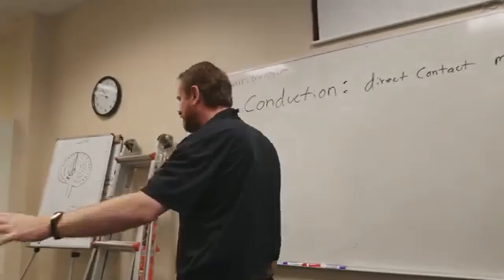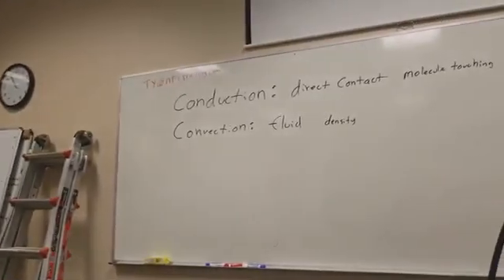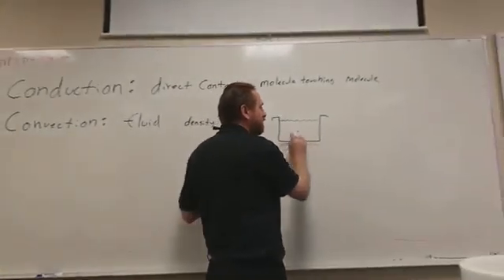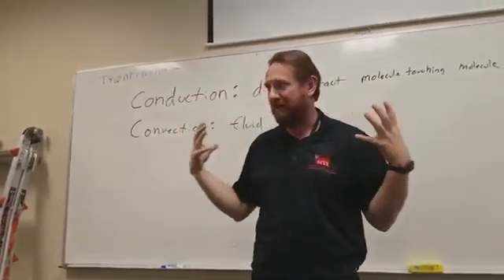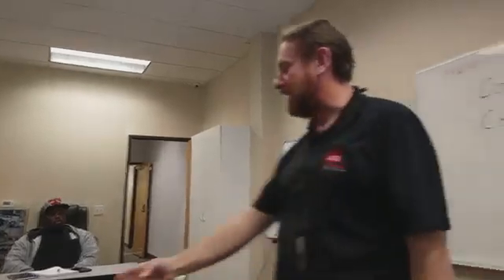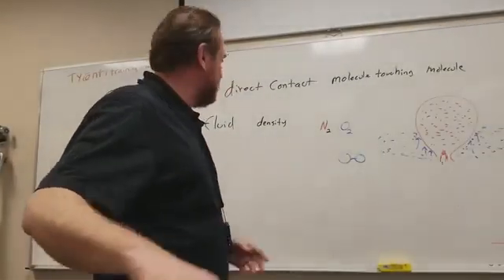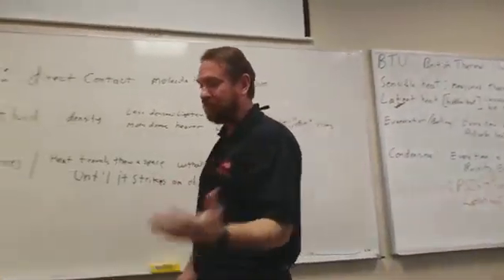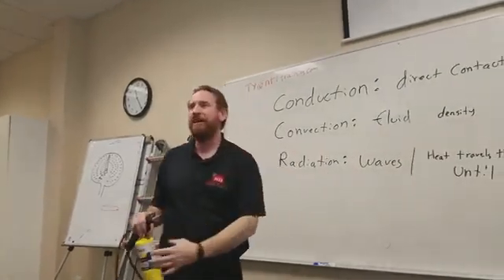Conduction Convection Radiation Explained by Ty Branaman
understanding, Conduction, Convection Radiation. Explained wonderfully by TY Branaman. Watch all his great videos @love2hvac